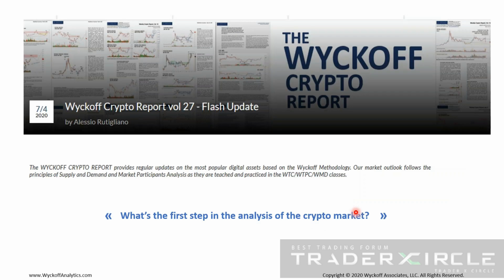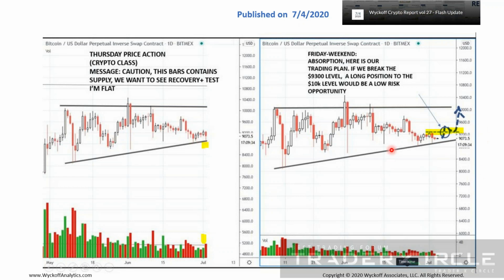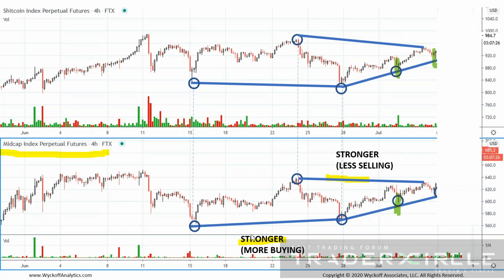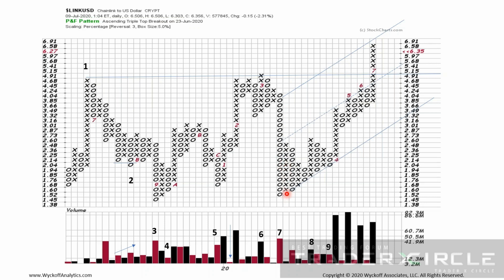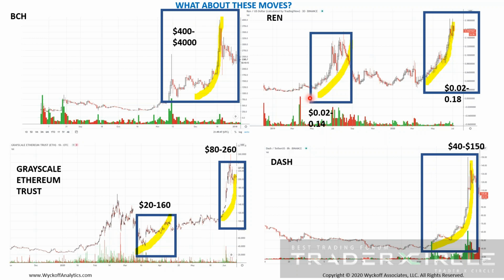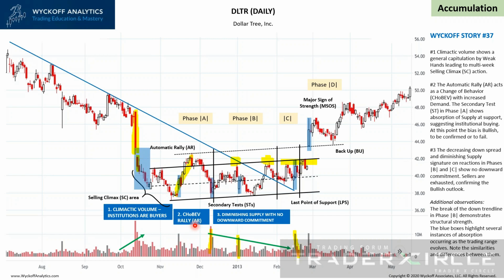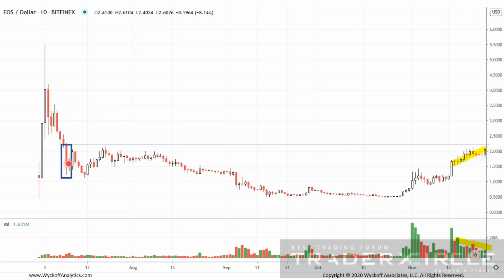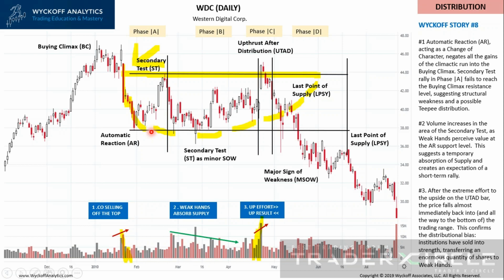August 19, 2023